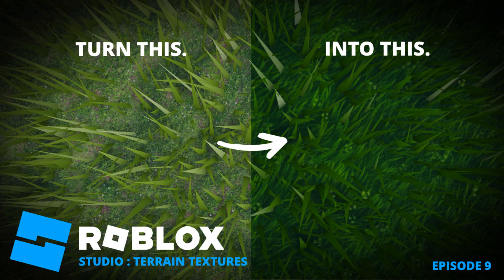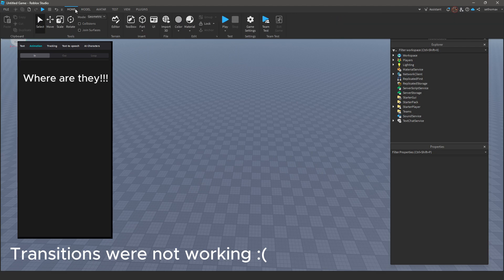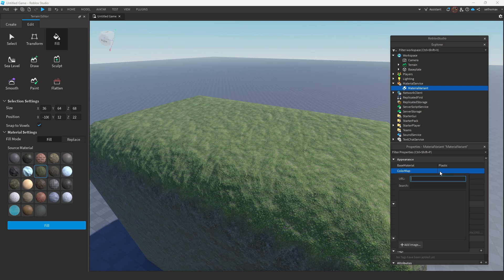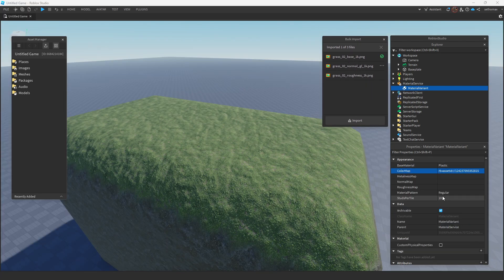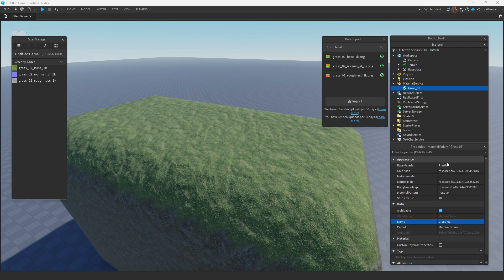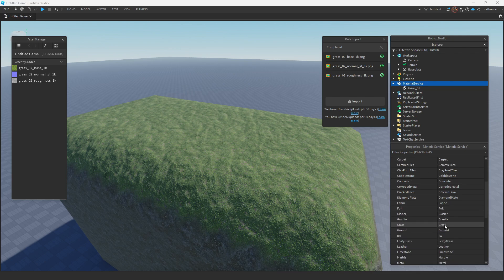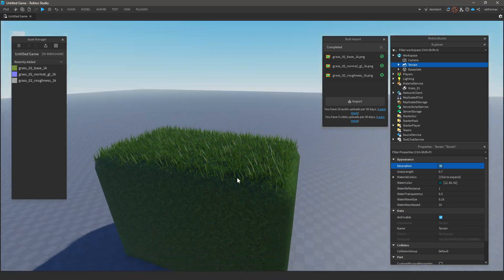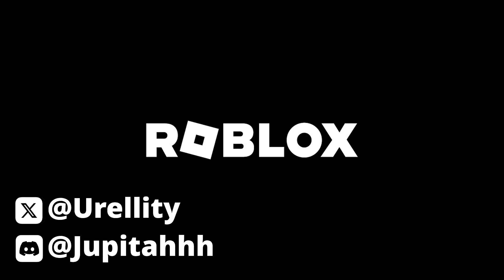Roblox Studio - Building Tutorial | Terrain Textures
Please be sure to share this with any friends who may need help with texturing terrain.

I plan on making more episodes increasing in difficulty.

Twt @ Urellity
Dc @Jupitahhh

K